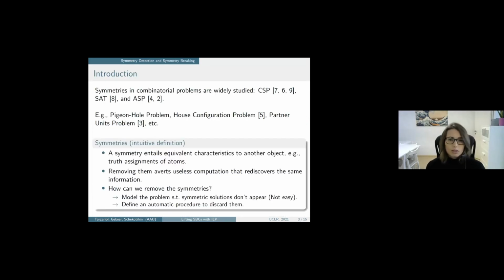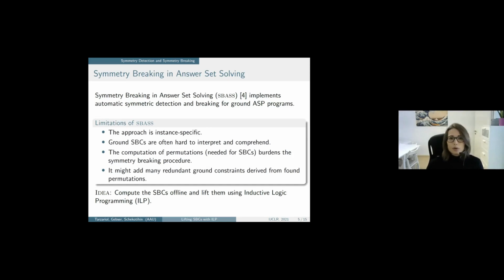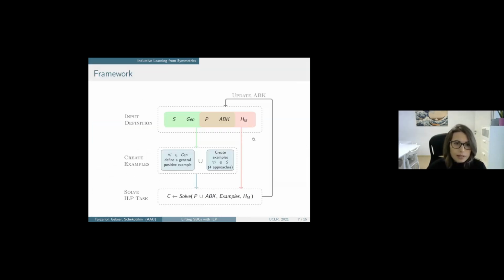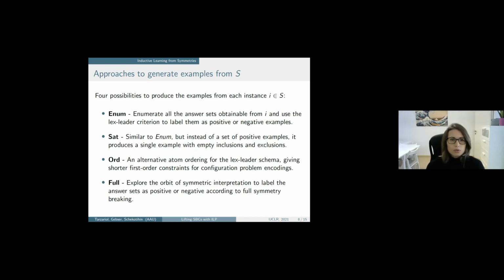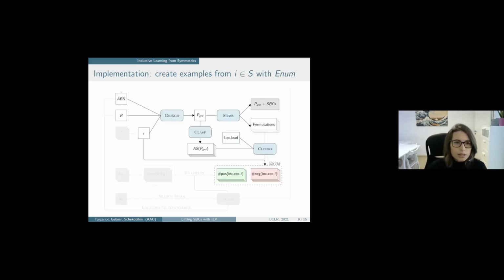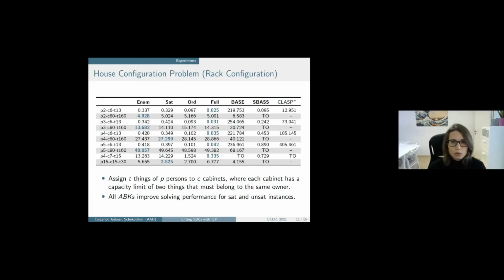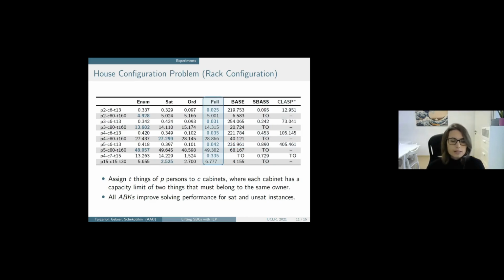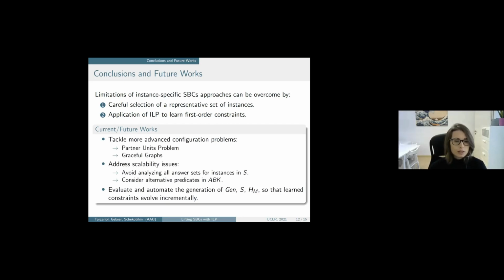IJCLR 2021 - ILP - Lifting Symmetry Breaking Constraints with Inductive Logic Programming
ILP@IJCLR 2021
Alice Tarzariol, Martin Gebser, Konstantin Schekotihin
Lifting Symmetry Breaking Constraints with Inductive Logic Programming
ILP Session: "Learning in Answer Set Programming"